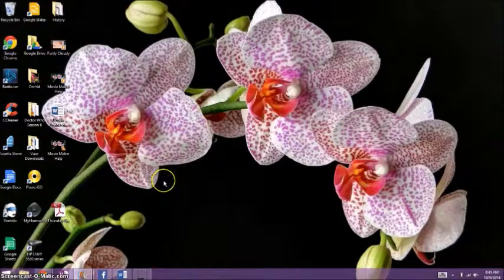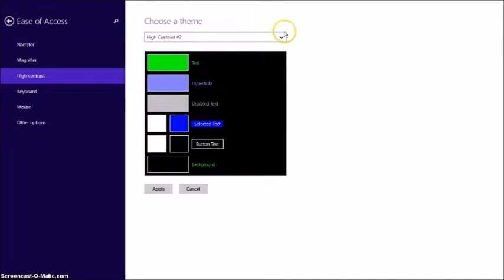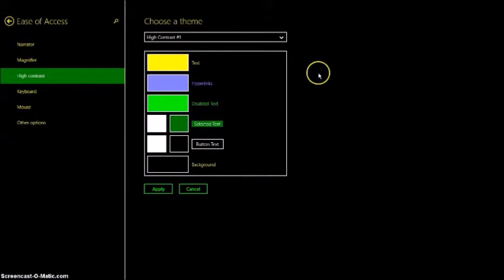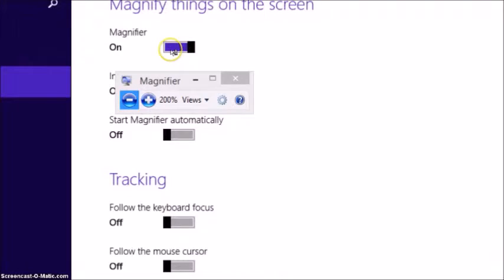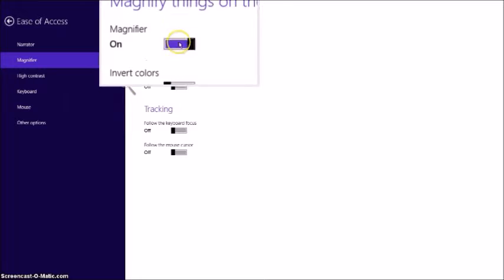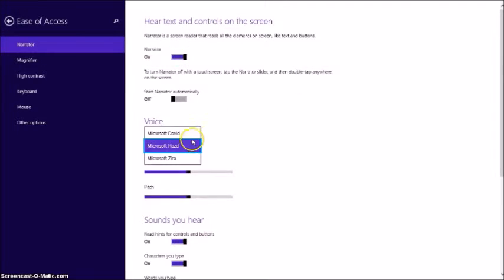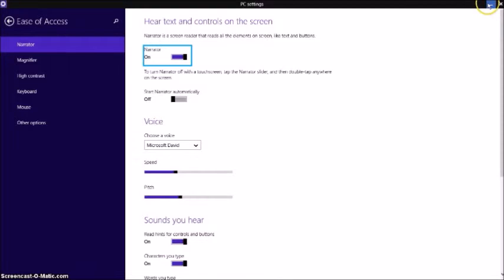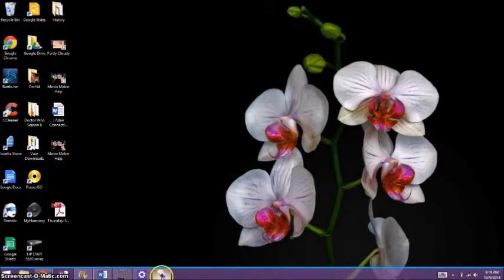Windows Accessibility Reader Options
A few examples and demonstrations of the Windows Accessibility Reader Options